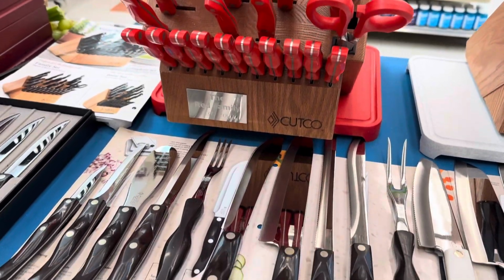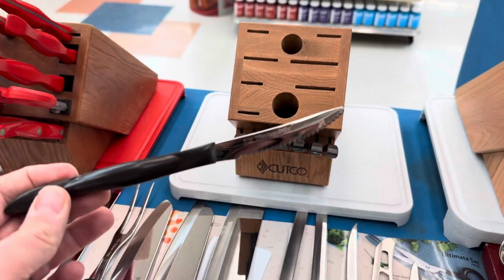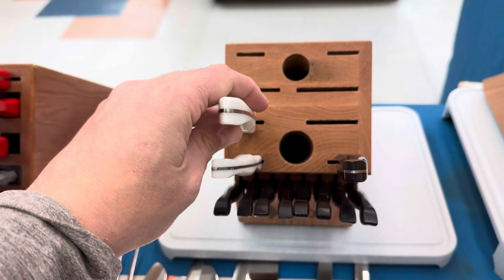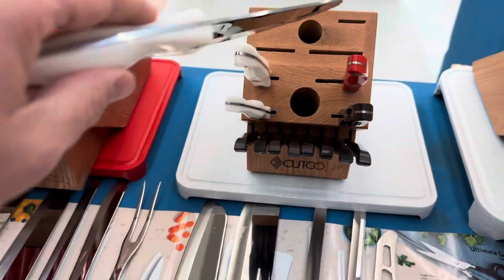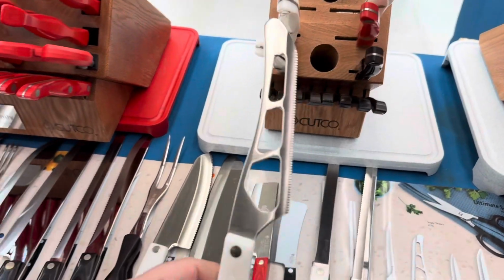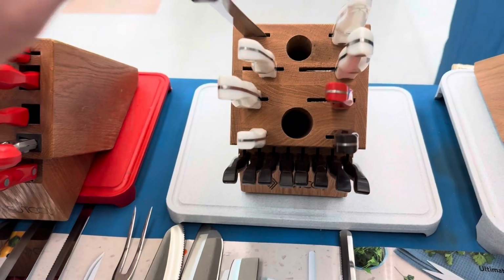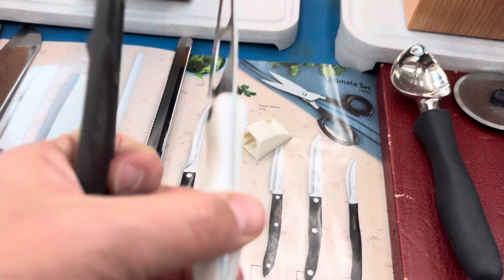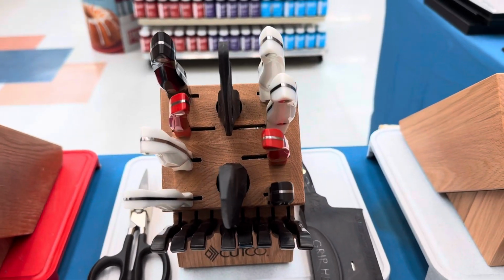Cutco Custom Homemaker + 8 “Build Your Own Set” (Cutco Mike Exclusive)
Welcome and THANKS for visiting...
I am happy you visited my channel!

Since 2004, I'm beyond blessed to be one of Cutco's Top 5 Reps every year! With the Lord's favor and over 30,000 + loyal clients, I'm beyond blessed. So THANKS for visiting. You are a "CUT" Above the rest!

If you want to read reviews, browse products, watch Cutco videos or place an order, you've come to the right place. You can do all of that right here on this site, and now is a great time to take care of any birthday, graduation, wedding, anniversary, or business gift needs.
Cutco has many options and gift recipients love getting a beautiful product they'll have forever. And they'll always remember YOU gave them such a wonderful gift.

**IF YOU WANT TO KNOW OF ANY OF THE SPECIALS THAT I AM RUNNING PLEASE EMAIL OR CALL ME**

***I WILL MATCH, HONOR, OR BEAT ANY EBAY, AMAZON, CATALOG, SHOW, EMAIL, OR COSTCO PRICE***

Need your Cutco Serviced? Click "Request Sharpening" in the top right corner and fill in your info.

You'll be added to my list of people to contact to the right information to help you get your products service via our factory in Olean, NY or if we have a Cutco Service event near you.

To see which Cutco events we'll be at (so you can stop by to see products, get show specials, or just say hello), click on the Fair & Show Schedule below.

And finally, always remember, if I can be of any service at all, I'm only a phone call, quick click, or email away!

Have a "Knife" Day &
God Bless,
- Cutco Mike